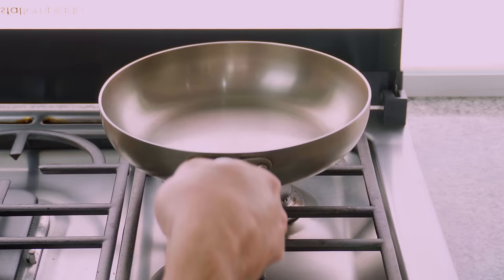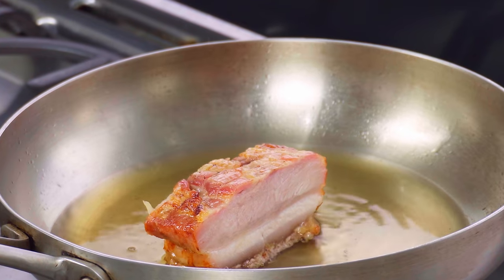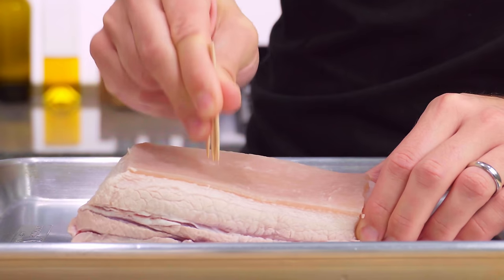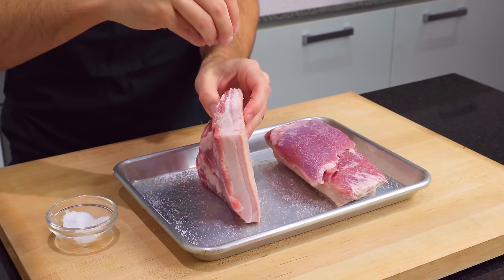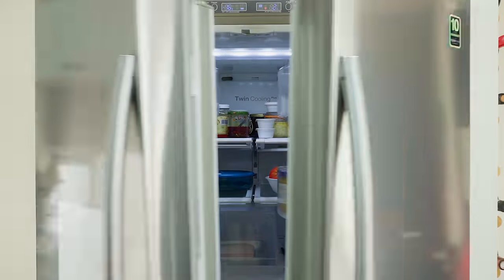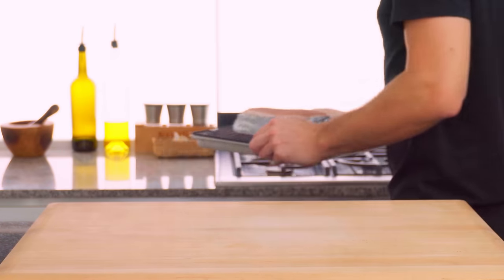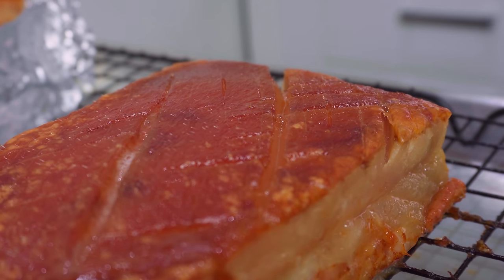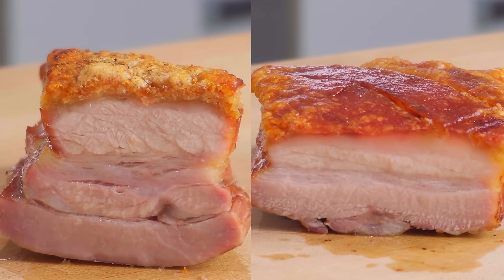Crispy Pork Belly Tricks No One Knows About | Perfect Crackling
In this roast pork belly recipe, learn how to achieve the lightest, crispest crackling possible on your pork belly.  The best thing about this recipe is it only takes an hour to cook, it keeps the meat tender and succulent and gets great crackling.
Turn this cheap, tasty cut of meat into a weeknight meal option with this method!

For this recipe, I used:
500g, skin-on pork belly
6g salt
10-20ml vodka